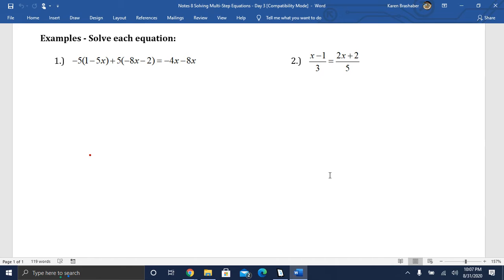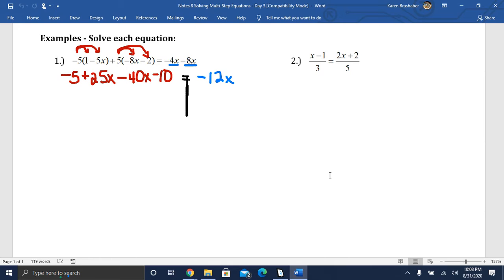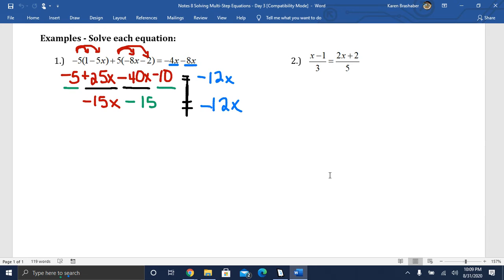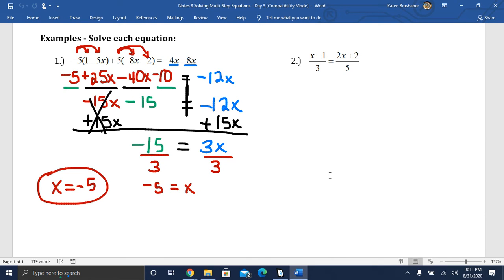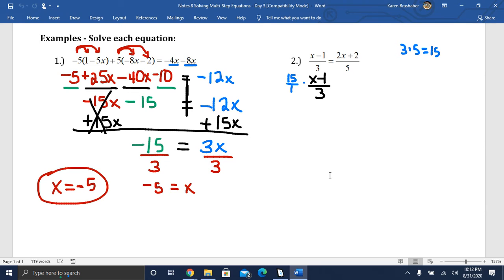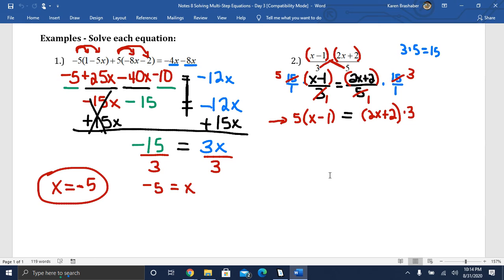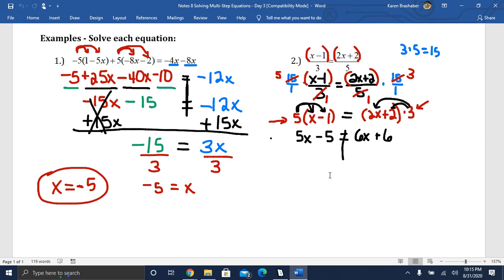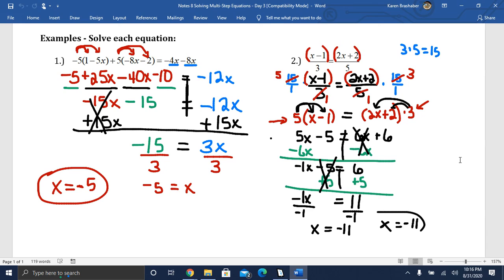Algebra 1 Notes 8 Solving Multi-Step Equations